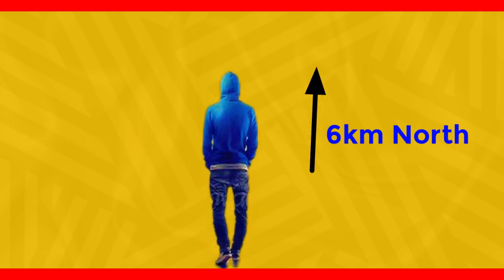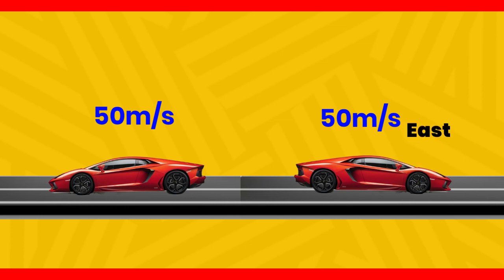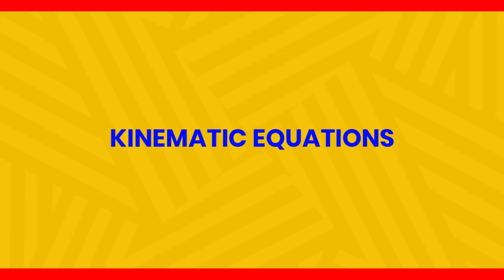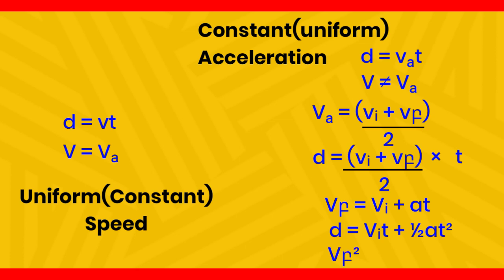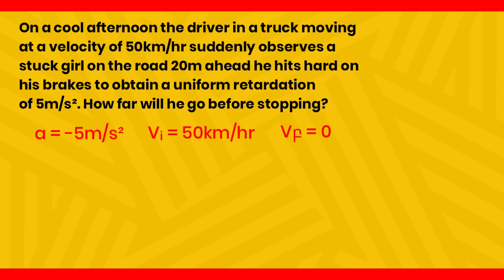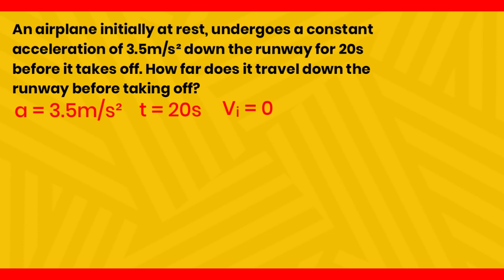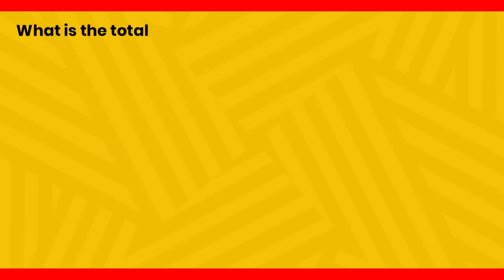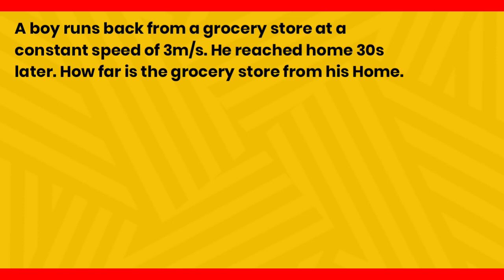KINEMATICS | LINEAR MOTION |MOTION ON A STRAIGHT LINE | EXPLAINED FULLY!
This guide covers the basics of linear motion/motion on a straight line, equations you need to know and how to solve linear motion problems.